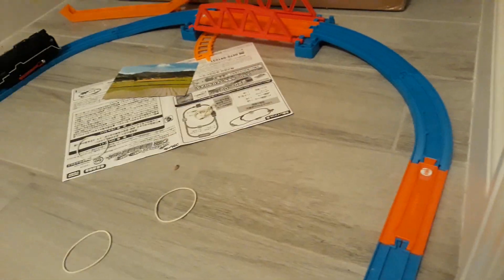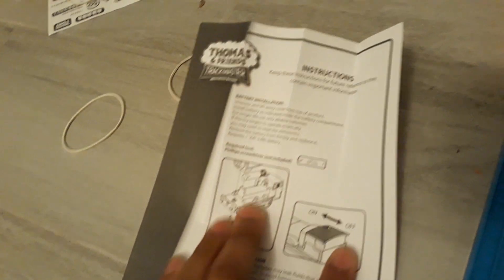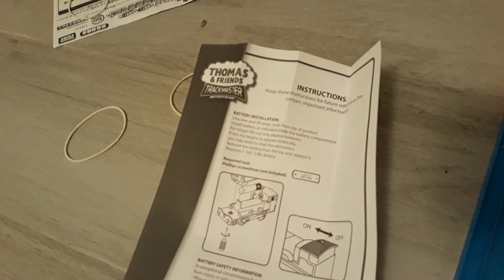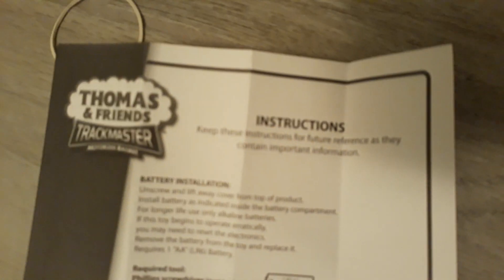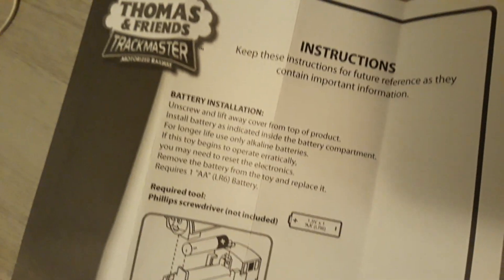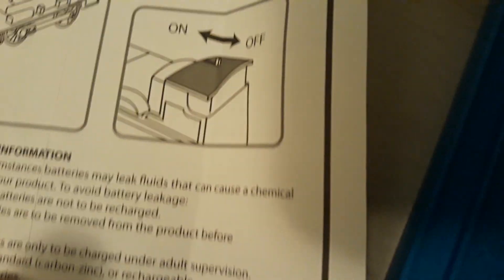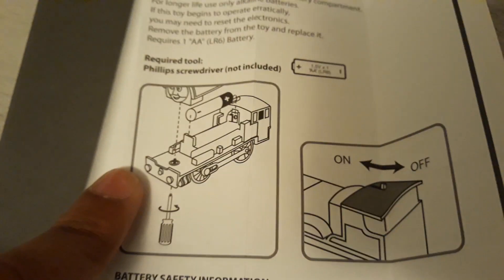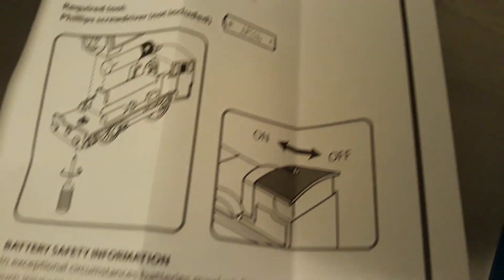I forgot to do the Trackmaster instructions on the Trackmaster Duke Review